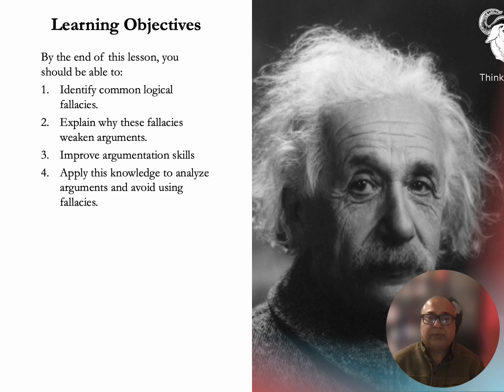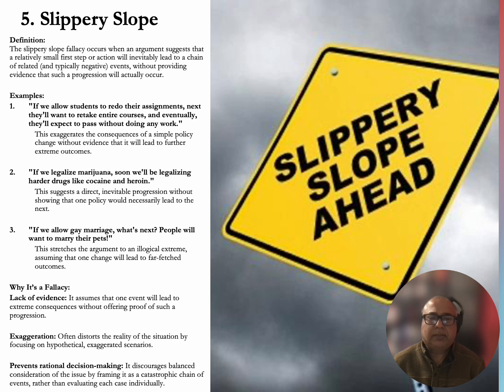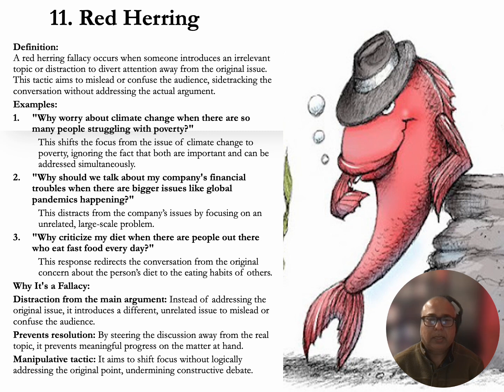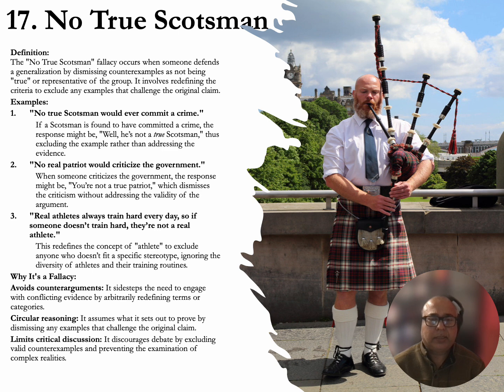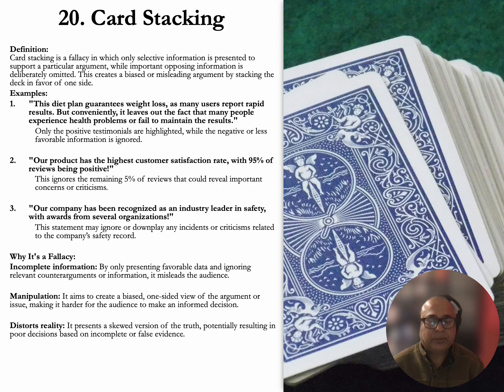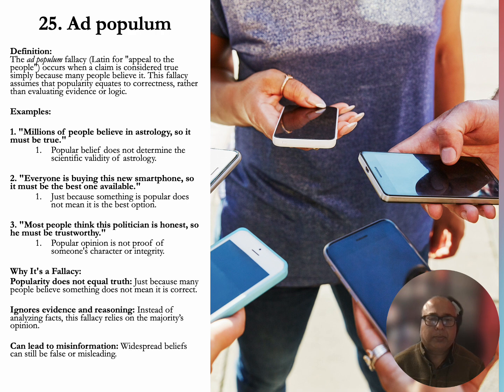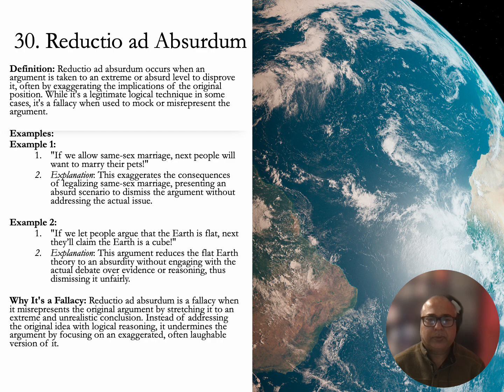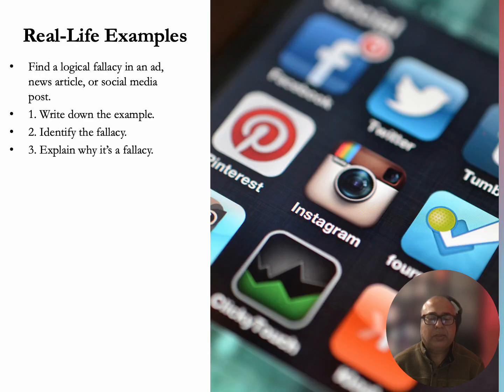Stop Making These Common Errors in Reasoning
Logical fallacies occur when a poor argument is made without credible evidence. This lesson explains different types of errors in logical reasoning and specific examples to help you become critical thinkers and consider an argument's validity on the basis of evidence.